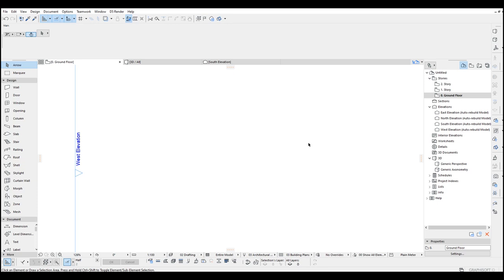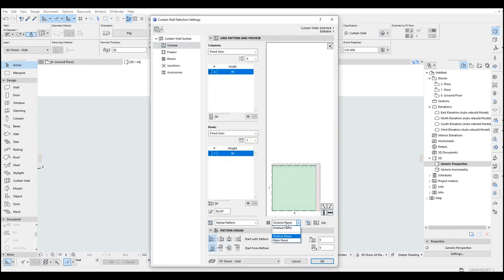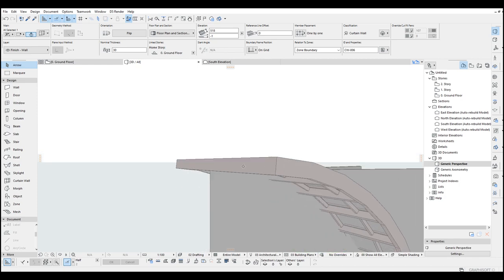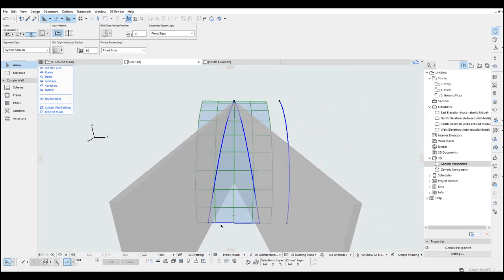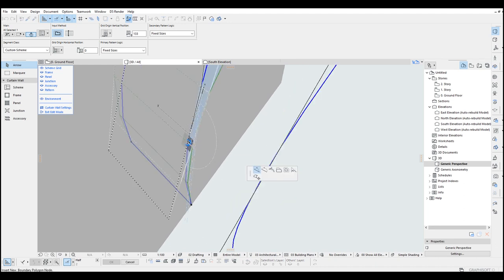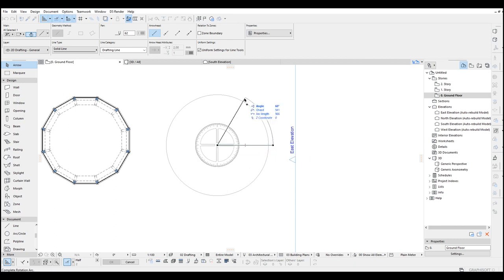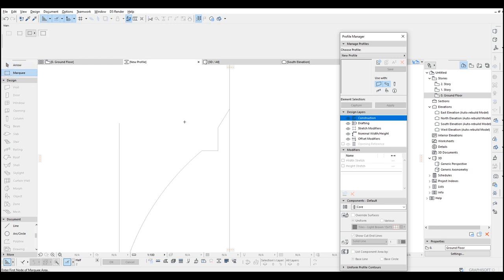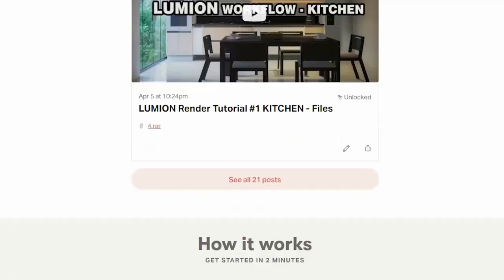Modern and Clasical Domes in Archicad Tutorial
In this video I will show you two types of dome in Archicad. Firt one will be modern simple glass the second one will be traditional.